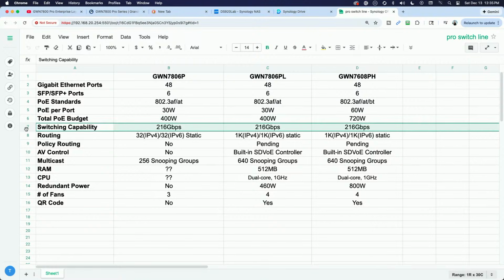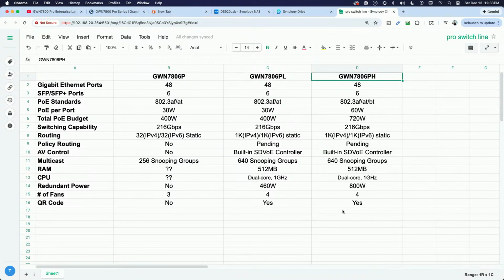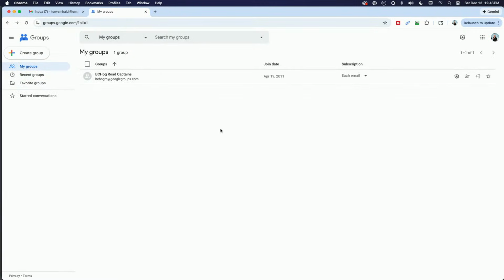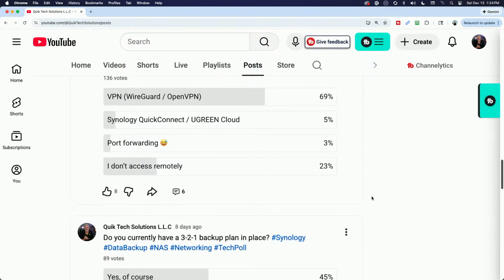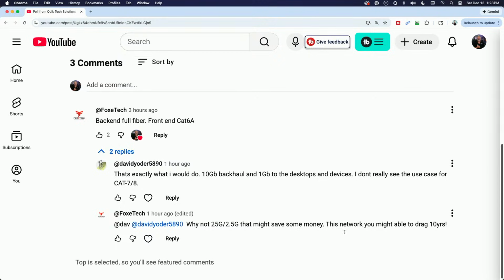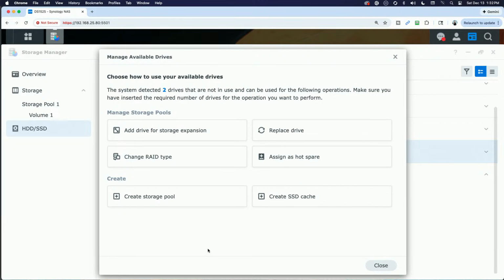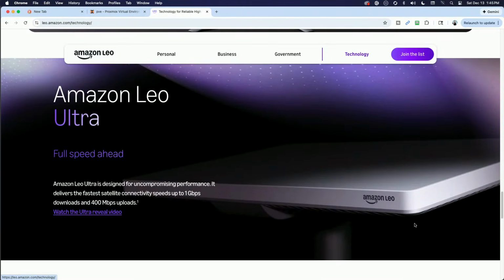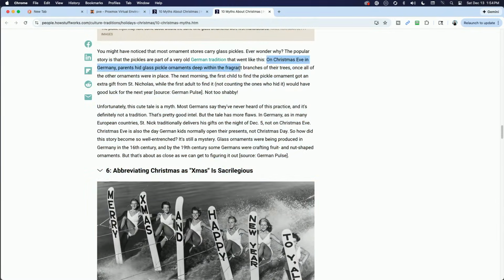Saturday Afternoon Live | Catching Up Around Here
Hope you can join in today to see what I've been up to around here.

All images used in this video are my own. The music Yeah Yeah is from the YouTube's free music library.

Regards!!